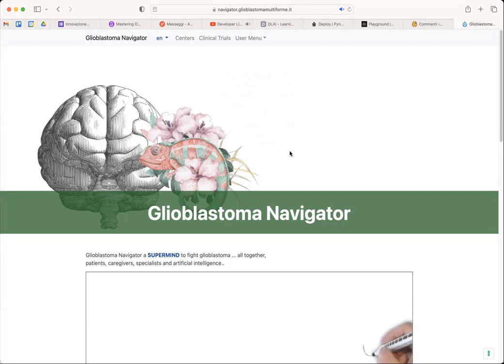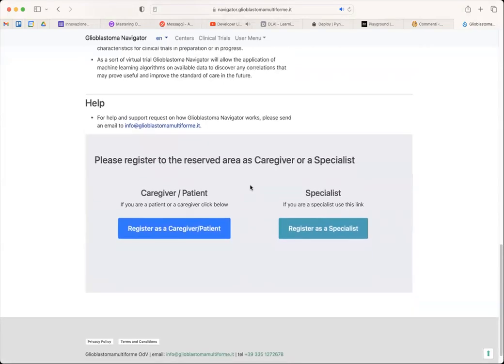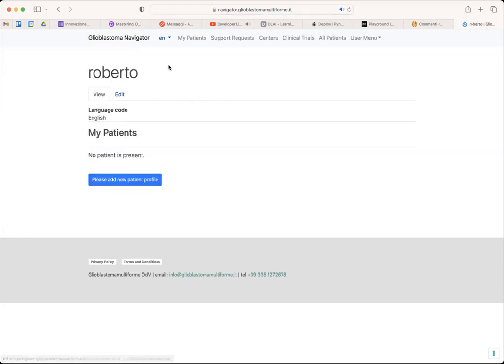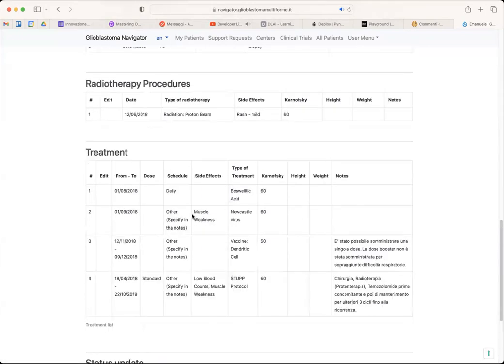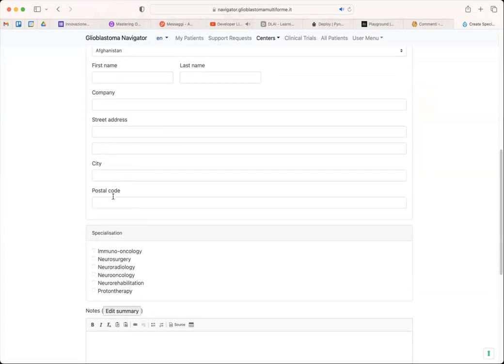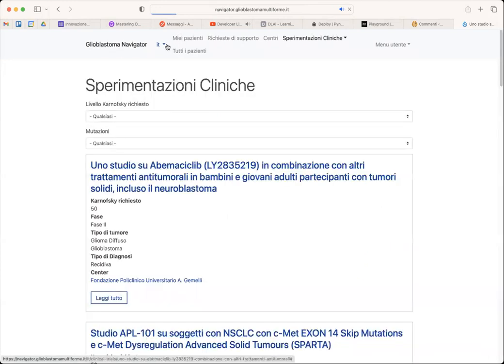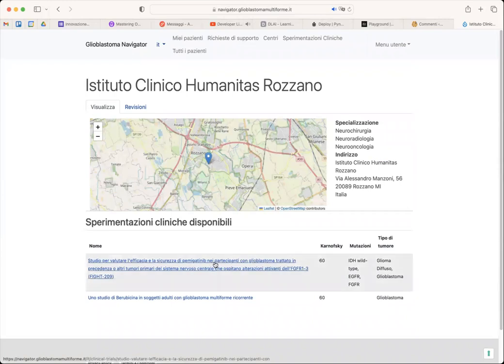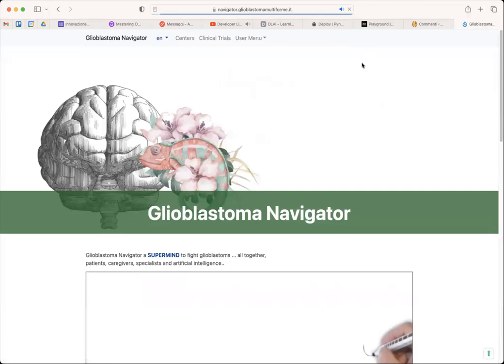Glioblastoma Navigator Tutorial for Specialist in English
Tutorial in English for Glioblastoma Navigator  describing the functions specific for the Specialists (doctors and researchers):